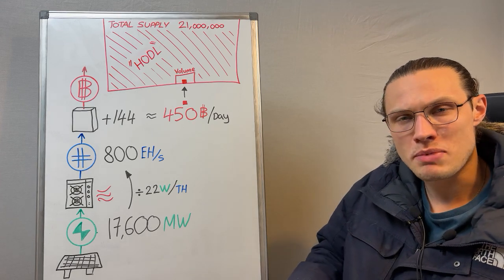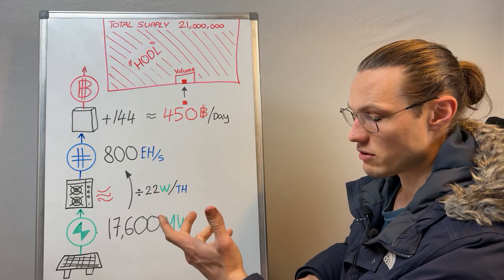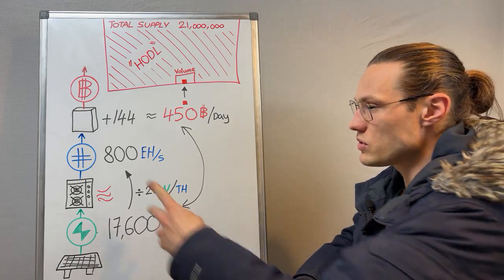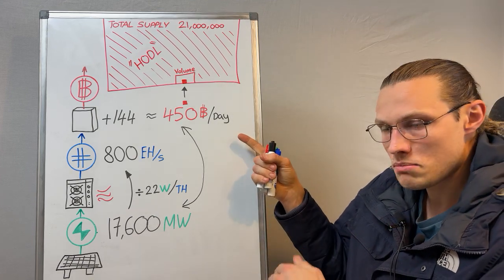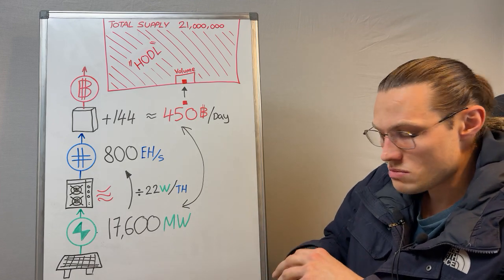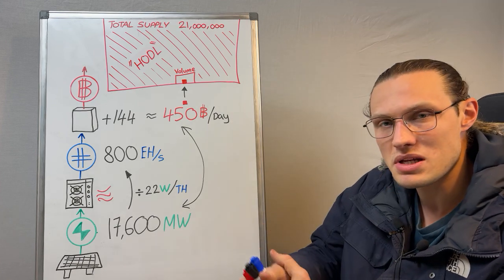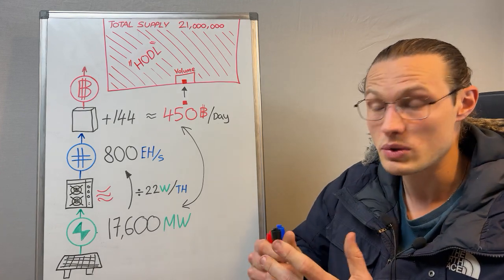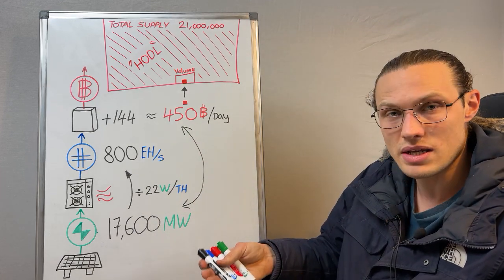Dear Norway it is time to Mine! | Bitcoin Education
Welcome to Hashpower Academy, where we pitch Bitcoin to the fjords! In "Dear Norway, It’s Time to Mine," we show how BTC turns energy into global wealth—sound familiar, Norway?

What’s Covered:
Bitcoin’s trick: Exports energy as a 21M-unit digital goldmine.

Norway’s parallel: Energy powerhouse with the GPFG—$1.75T strong in 2024!

Mining fit: Tap surplus hydro to stack sats, not just sell power.

Heat bonus: Warm homes, greenhouses—district heating that pays you!

Wealth boost: Like oil built the GPFG, BTC builds the future.

Key Insights:
Energy edge: Norway’s 131 TWh hydro could flood BTC hashrate.

GPFG vibes: Indirectly holds 3,821 BTC via MicroStrategy—153% up in 2024.

Local win: Jobs in Oslo, Bergen, Trondheim—rural revival too.

Green play: Methane mining aligns with Norway’s net-zero goals.

Why Watch:
Norway’s next move? Red carpet for BTC, not red tape.

See how mining mirrors your energy export legacy—only digital!

Join Hashpower Academy to call Norway to the mining table—watch now and spark the future!